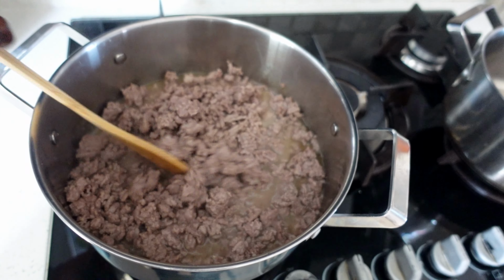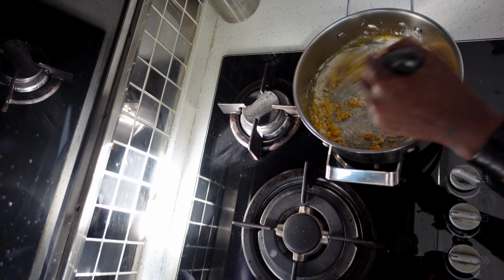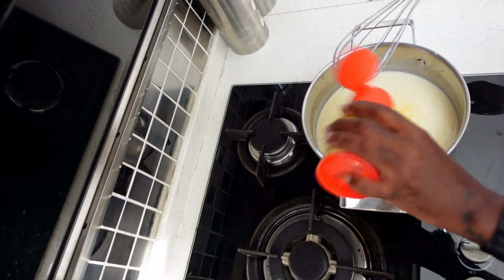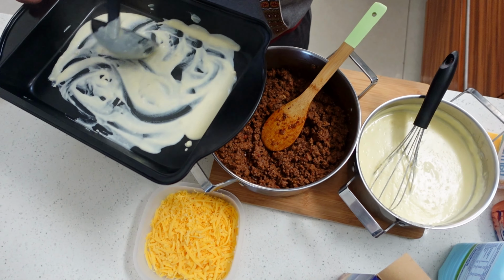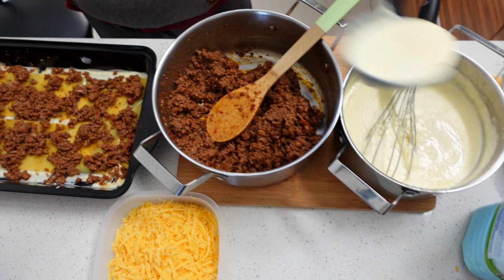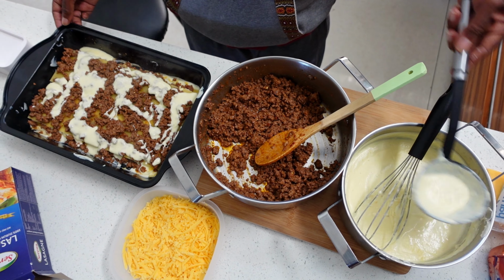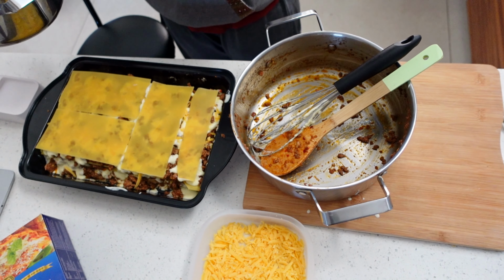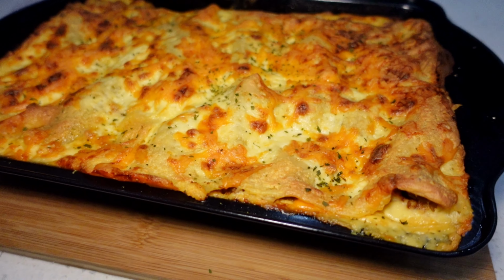A quick homemade beef lasagna recipe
Hi there! This easy and quick homemade beef lasagna recipe is a definite crowd pleaser that you and your loved ones will enjoy! It features a creamy white sauce filling and a meaty sauce between sheets of lasagna sheets, then topped with cheese.

Ingredients:
Lasagna sheets
Salt and pepper to taste
Oven dish

Meat sauce
1. Minced beef
2. Canned tomatoes
3. Garlic
4. Chilli flakes
5. Mince spice or barbecue/steak and chops spice

White sauce:
1. Butter
3. Flour
4. Milk
5. Fresh cream
6. Aromat

Please watch the video for step by step instructions.

Stay blessed and be kind out there. xoxo